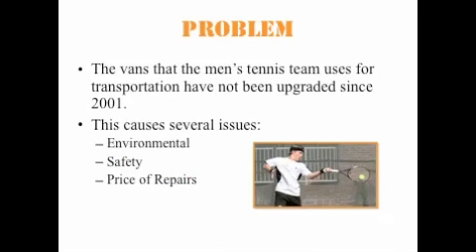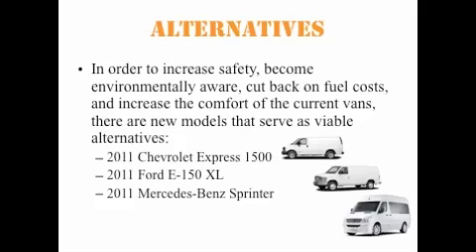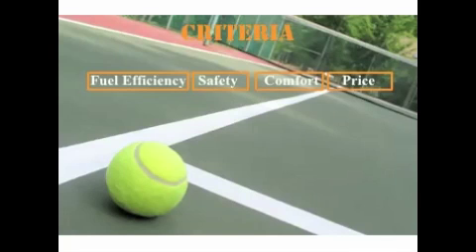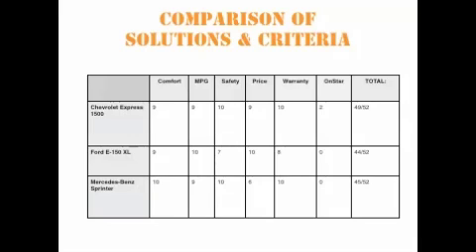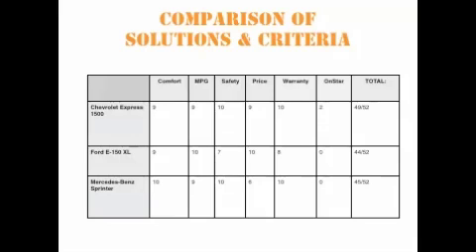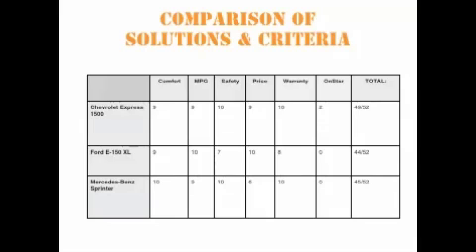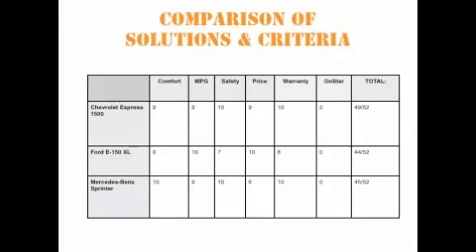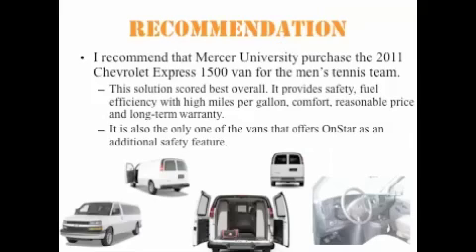TCO feasibility report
replacing the mens tennis vans